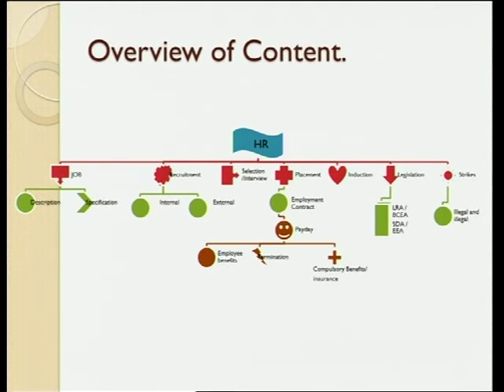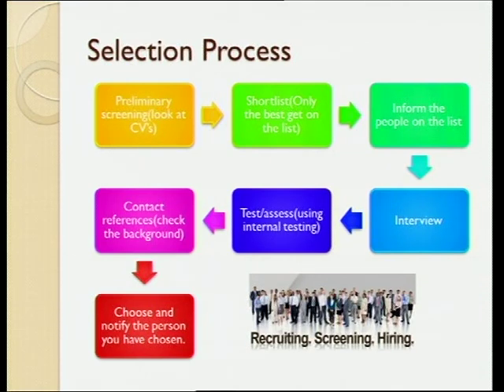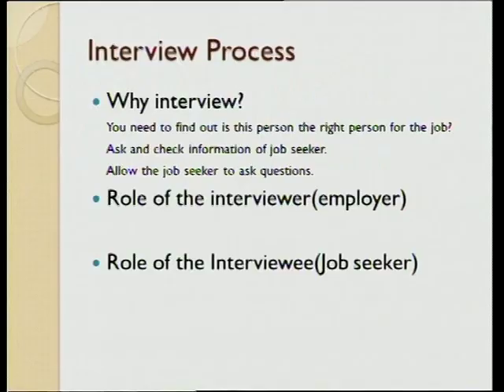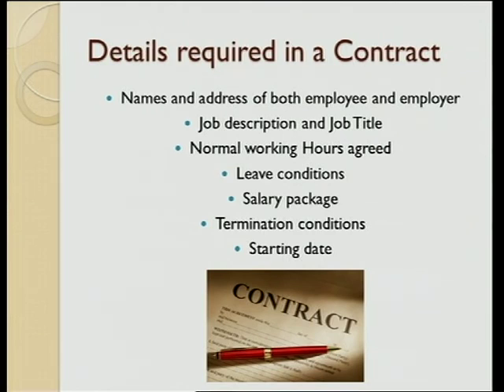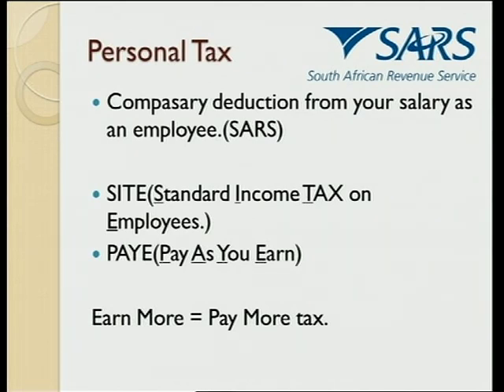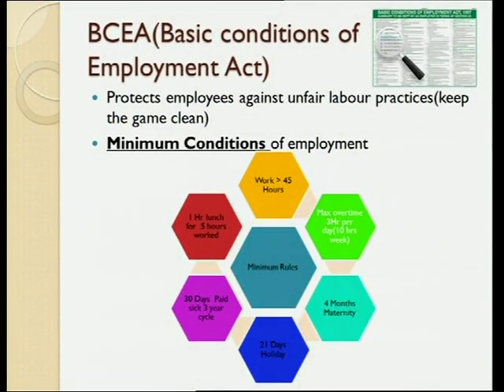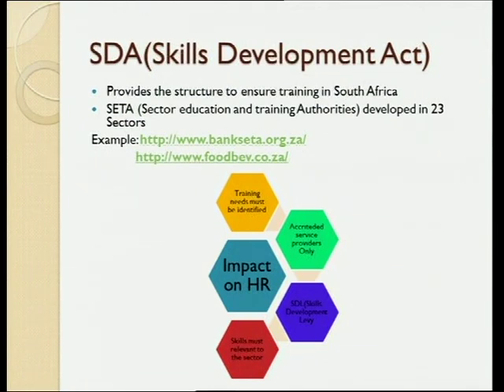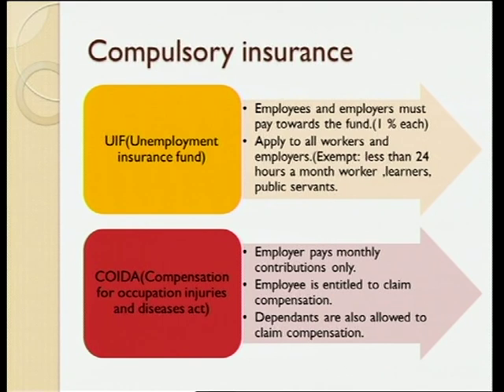Human resources Grade 12 Business studies.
Human resources function Grade 12